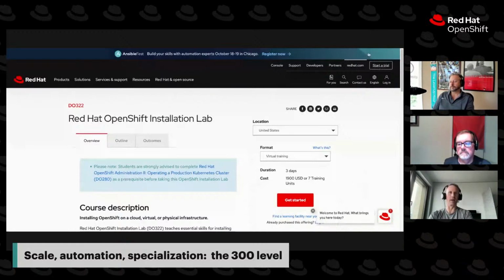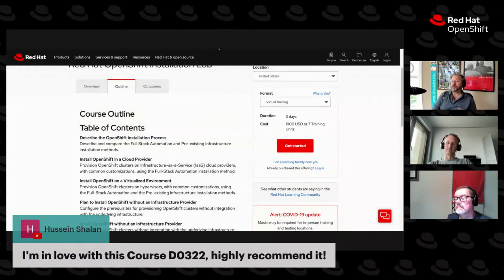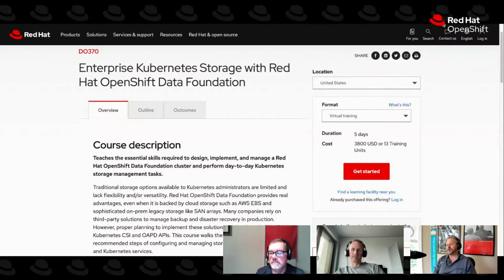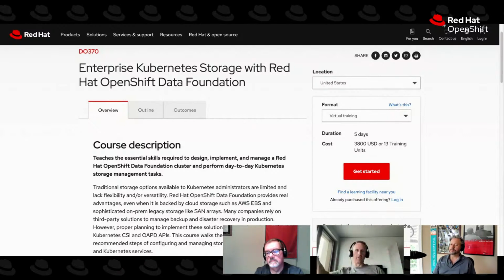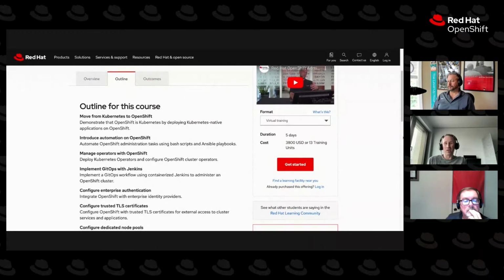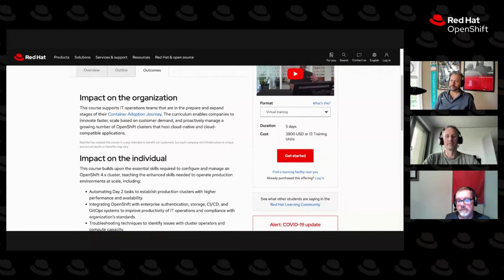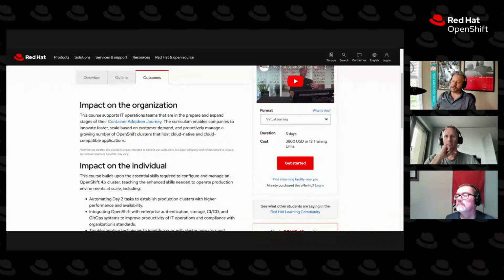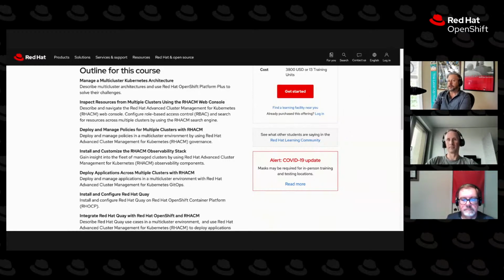The Level Up Hour (E68) | Leveling Up with Red Hat Training & Certification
Are you new to containers, Kubernetes, or Red Hat OpenShift? Are you a sysadmin looking to broaden your horizons? Or maybe you're a Fedora user who wants to gain more expertise beyond Linux? Whatever hat you wear, don't miss our next Level Up Hour live stream for hands-on demos and problem-solving to expand your open source know-how, learn about the hottest topics in cloud-native application development and leave with the knowledge you need to level up your career.